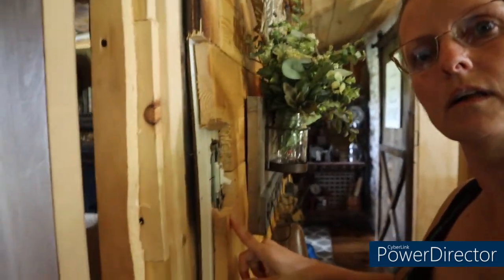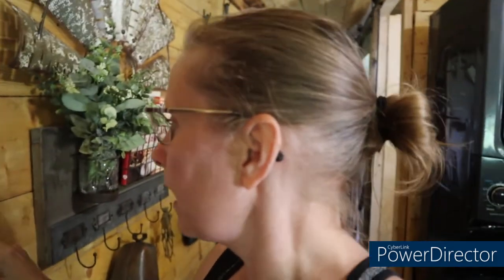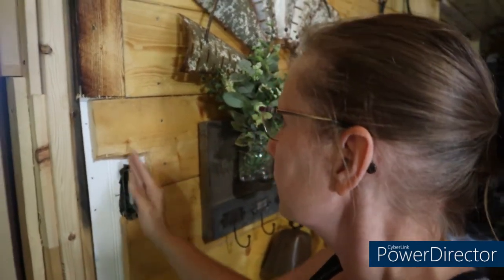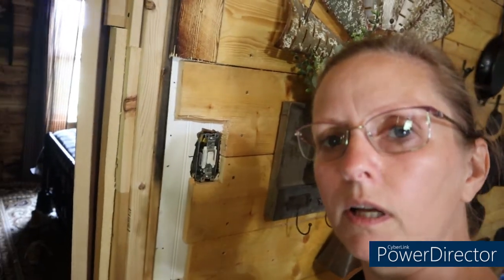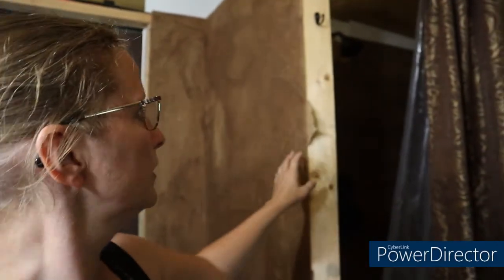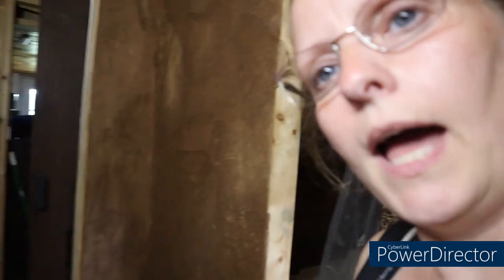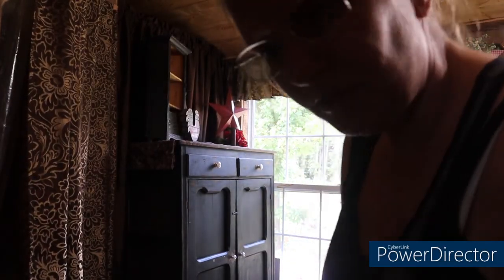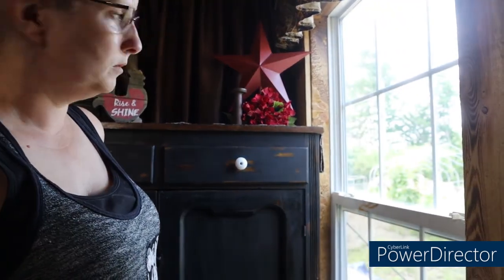I'm Almost Done... FINALLY!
It is taking a while, but I'm almost done with the bathroom.

~Look under "Books"~
Aydens Abraham
Aydens Titanic
Aydens Washington
Aydens Home
Aydens Homestead
There's a Monster in my Basement

Let's socialize!